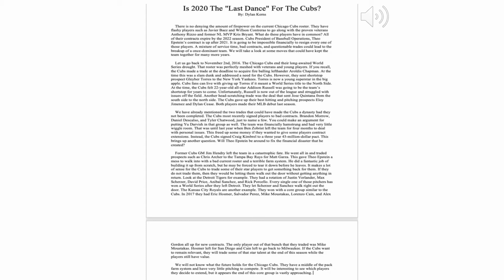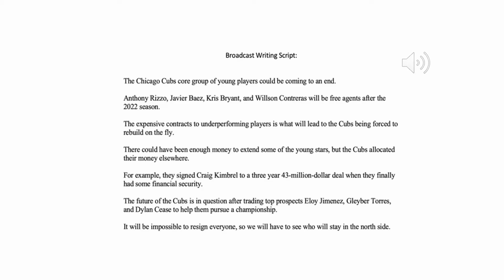Difference Between Broadcast and Print Writing